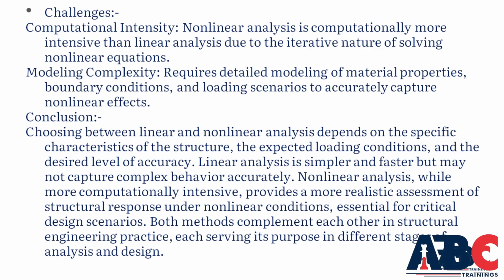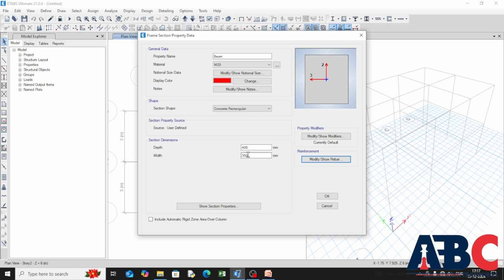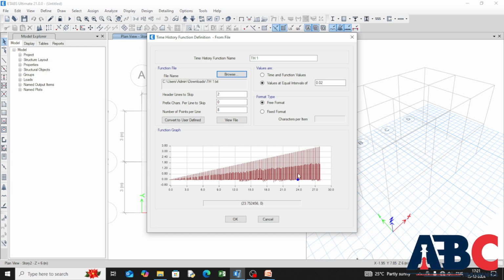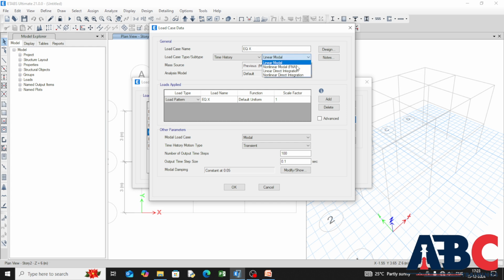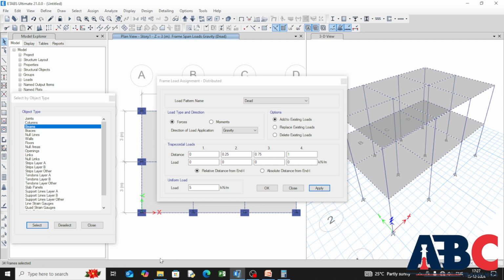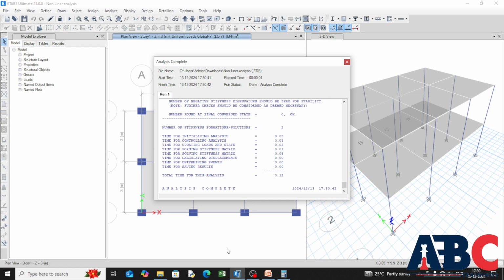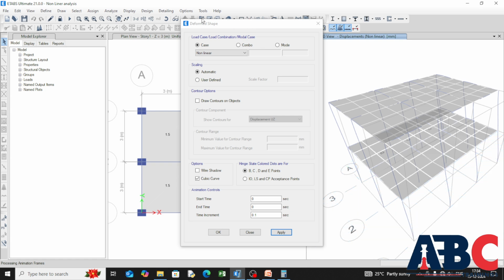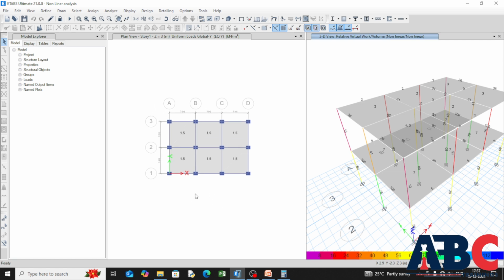ESSENTIALS COURSE IN REVIT STRUCTURE - EPISODE 16.1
Here's a YouTube video description for REVIT Structure, covering the essentials:
What is REVIT Structure?
REVIT Structure is a powerful Building Information Modeling (BIM) software developed by Autodesk. It's a cornerstone for architects, engineers, and construction professionals, allowing them to create intelligent 3D models of buildings. Unlike traditional 2D drawings, REVIT Structure provides a comprehensive digital representation of a building, capturing its architectural, structural, and MEP (Mechanical, Electrical, and Plumbing) systems. This integrated approach facilitates better design coordination, reduces errors, and improves overall project efficiency.
This course is ideal for:
 * Aspiring Architects & Engineers: Students pursuing degrees in architecture, civil engineering, structural engineering, and related fields.
 * Experienced Professionals: Architects, structural engineers, draftspersons, and construction managers seeking to enhance their skills and gain a competitive edge.
 * BIM Coordinators & Managers: Individuals responsible for coordinating BIM models and workflows on construction projects.
Career Opportunities:
A strong foundation in REVIT Structure can open doors to a wide range of exciting career paths:
 * BIM Modeler: Create detailed 3D models of buildings, including architectural, structural, and MEP systems.
 * BIM Technician: Assist in the creation and management of BIM models, ensuring data accuracy and consistency.
 * BIM Coordinator: Coordinate and manage BIM workflows across different disciplines and project phases.
 * Project Engineer: Utilize BIM technology for project planning, scheduling, and cost estimation.
 * Structural Engineer: Design and analyze structural components using REVIT Structure's advanced analysis tools.
Key Benefits of Learning REVIT Structure:
 * Enhanced Design & Collaboration: Improve design coordination, reduce errors, and facilitate better communication among project stakeholders.
 * Increased Productivity: Streamline workflows, automate repetitive tasks, and improve overall project efficiency.
 * Improved Project Quality: Create more accurate and reliable building models, leading to better construction outcomes.
 * Enhanced Career Prospects: Gain in-demand skills and increase your employability in the competitive construction industry.
This video will provide you with a comprehensive overview of REVIT Structure, including its key features, functionalities, and its role in the modern construction industry.
I hope this description helps you effectively promote your REVIT Structure video on YouTube!